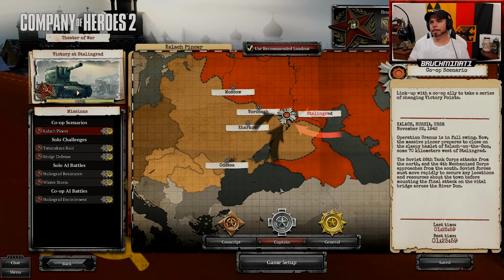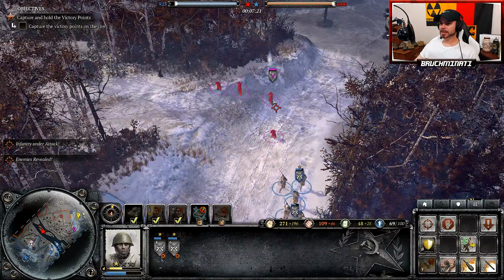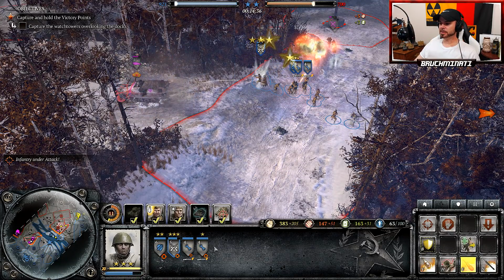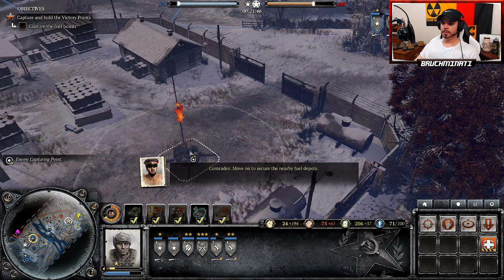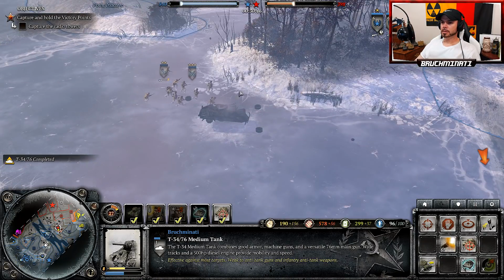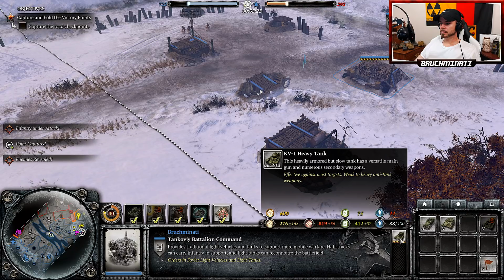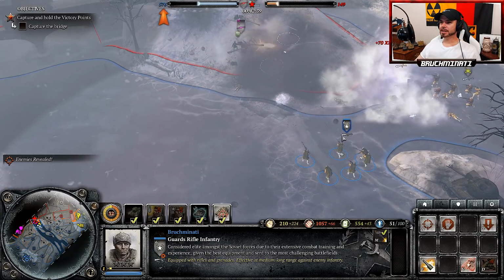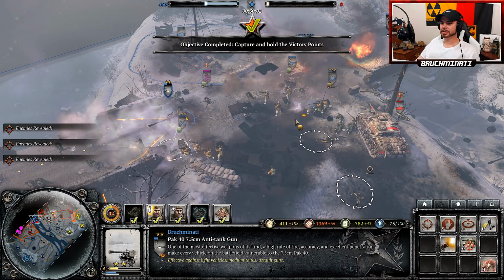Encirclement Of The 6th Army; Operation Uranus! VICTORY IN EUROPE DAY SPECIAL. Company Of Heroes 2